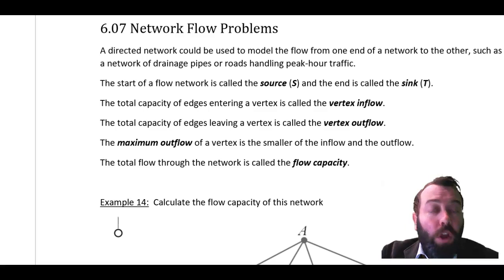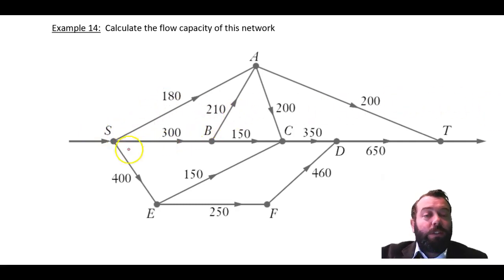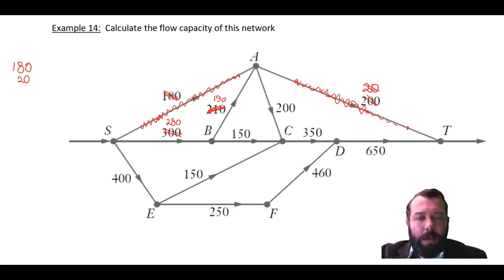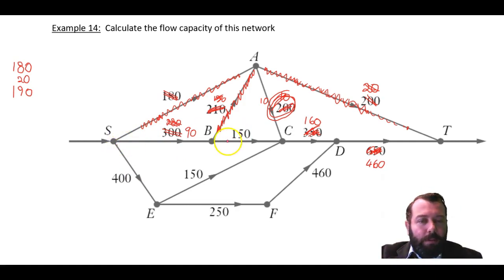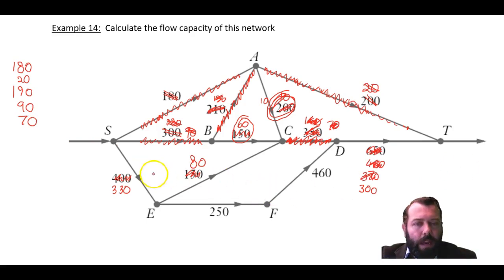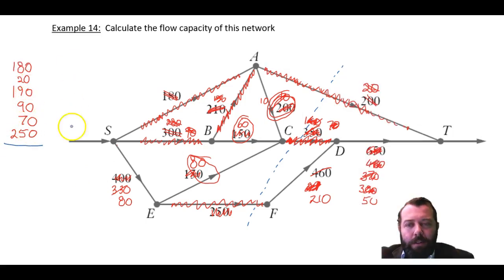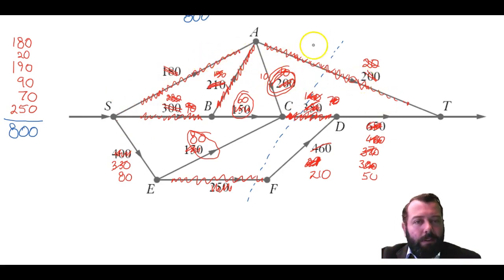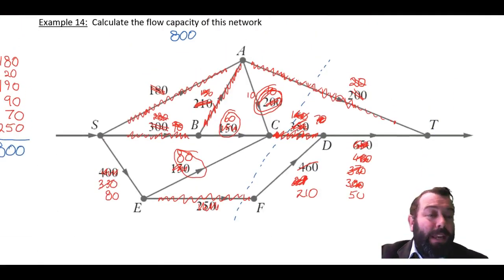2020 12MAS2 3 6.07 Network Flow Problems